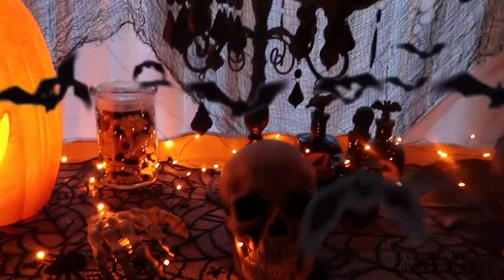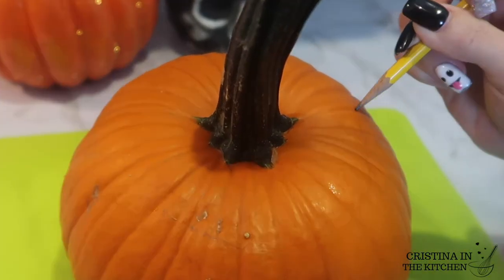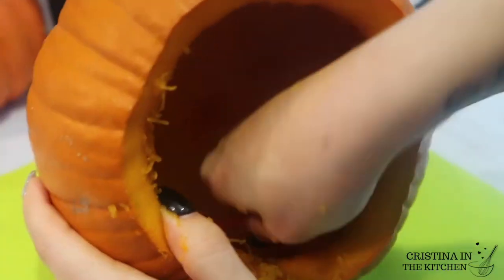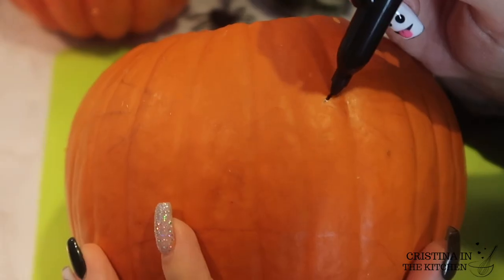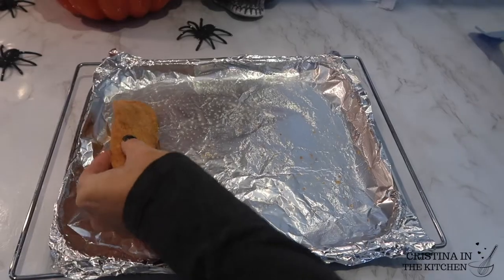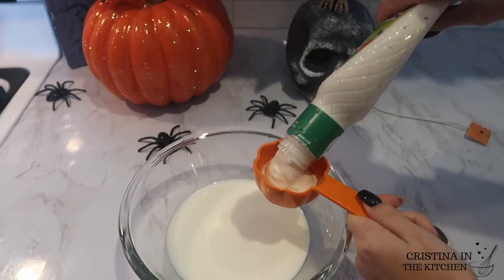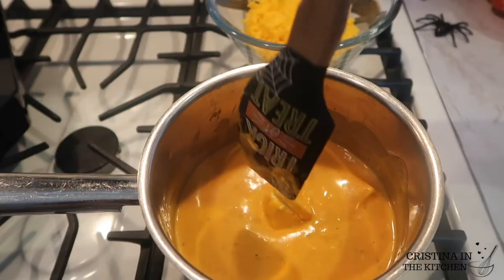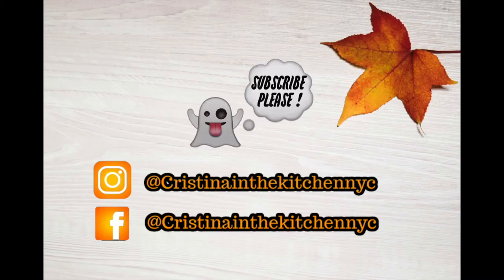BUFFALO CHICKEN QUESO Puking Pumpkin Dip| Easy Halloween Appetizers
Today’s recipe features a last minute Puking Pumpkin Dip that you will be your new favorite Halloween Appetizer 2020!

🎃 TRICK OR TREAT Guys! 🎃

Most recipes out there entail a Puking Pumpkin with Guacamole, but I show you how to switch this up with a buffalo chicken halloween dip. This is a 2-in-1 tutorial, where I should you how to make queso dip with a yummy twist, and pumpkin carving for beginners using the pumpkin master’s carving kit. Now that it is Pumpkin Picking Season, enjoy this buffalo chicken dip recipe as one of your Halloween Party Treats 2020 , Fall Snacks 2020 or as one of your Gameday Appetizers 2020.

🍂 Products Used:

Pumpkin Masters Carving Kit
*always use caution when handling tools of any kind!

🧡 Click the timestamps to view a recipe!
TRICK OR TREAT (0:00)
Pumpkin Carving (0:47)
Buffalo Chicken Queso Dip (3:00)

👻 RECIPES

🎃 Buffalo Chicken Queso Dip

-5 oz  cooked Breaded Chicken Tenders(you may substitute shredded chicken or any chicken of choice)
-1 tbsp Butter
-1/2 tbsp Flour
-3/4 cup Milk
-4 oz Velveeta
-4 oz Cream Cheese
-4 oz Cheddar shredded
-1/4 cup Bleu cheese
-1/2 cup Hot Sauce- does not need to be buffalo
-2 tsp Ranch Dressing Powder

*Tips:
-Grate your Sharp cheddar for a smooth sauce instead of using pre-grated!
-Your roux helps thicken the cheese sauce. It is crucial that it is bubbly but not browned before adding the buffalo sauce mixture
-Ensure Velveeta is completely melted before adding the Cream Cheese, and repeat the same before adding your sharp Cheddar